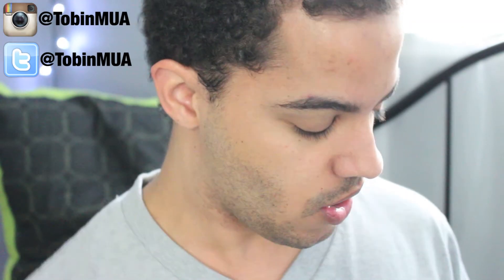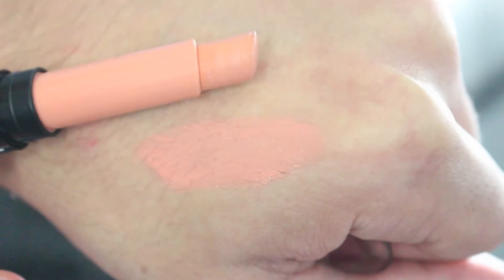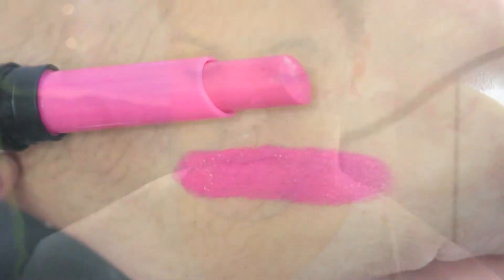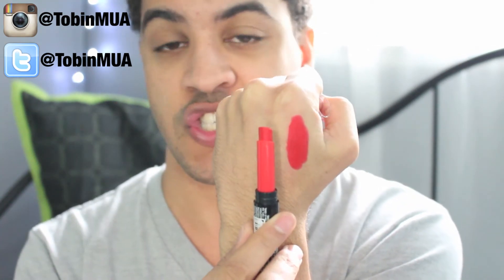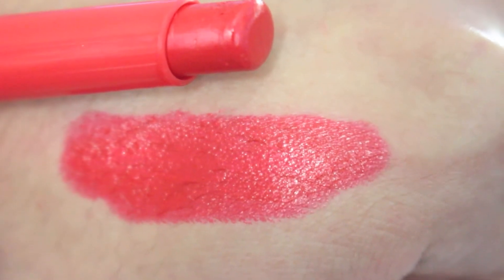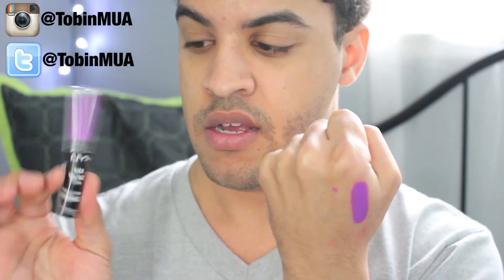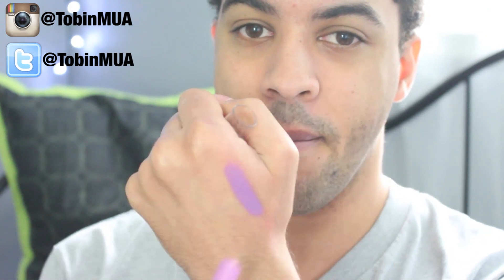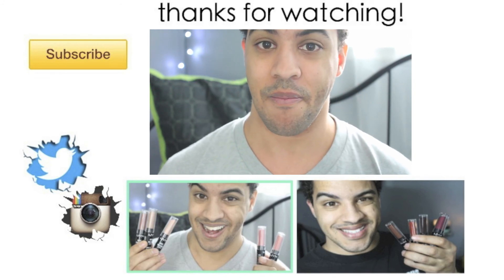NYX Cosmetics | Lipstick Swatches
▷ Follow me -

JessUp Makeup Brushes

Camera I Use: Canon Powershot 300 HS